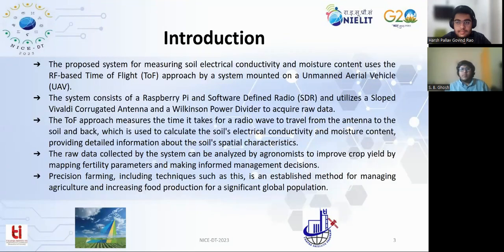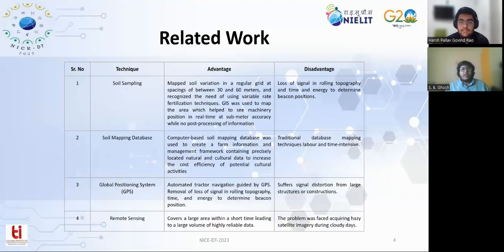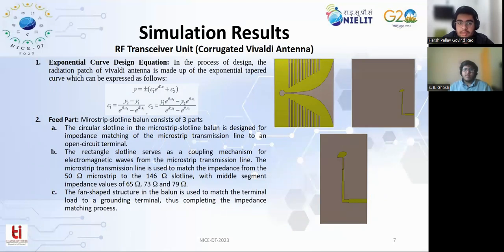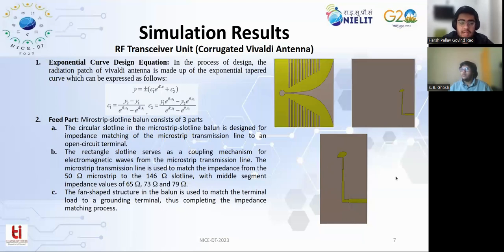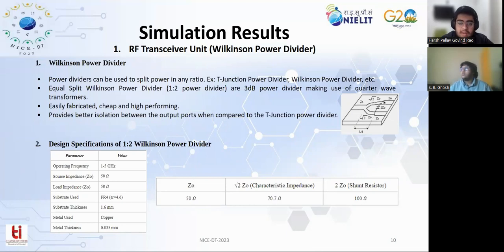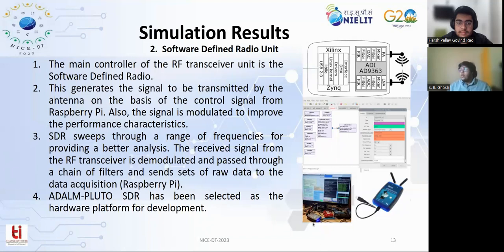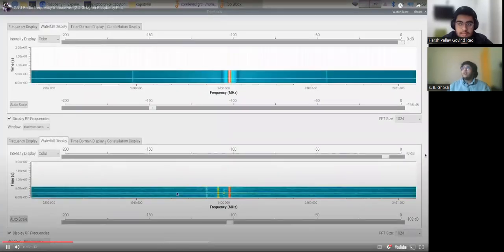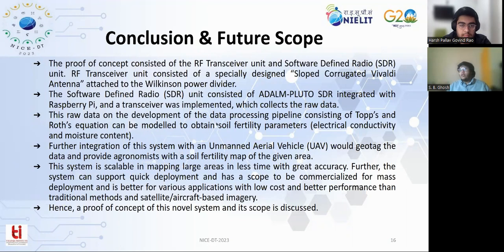NICE DT 2023 Paper 052